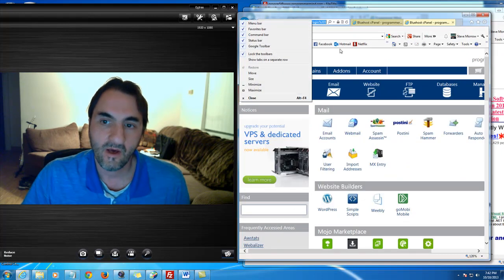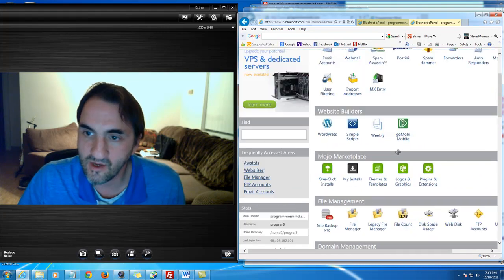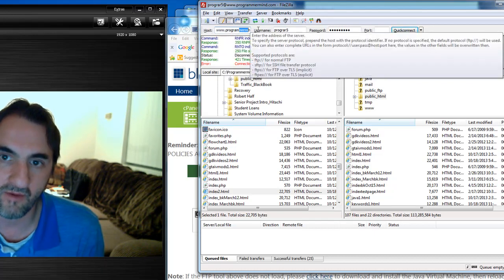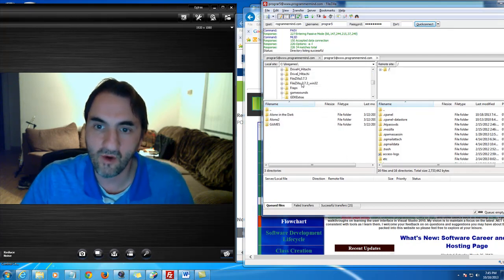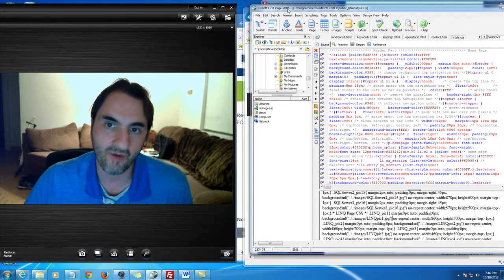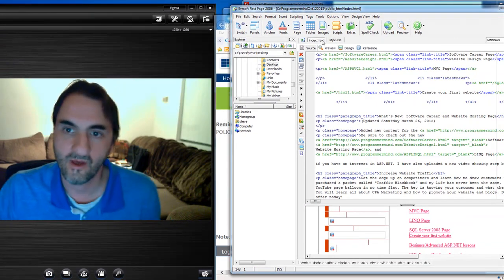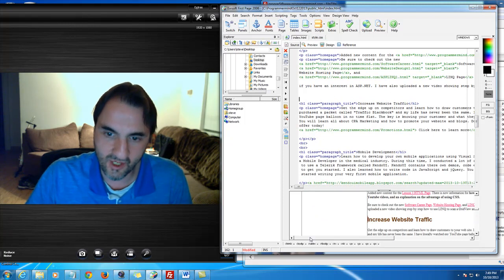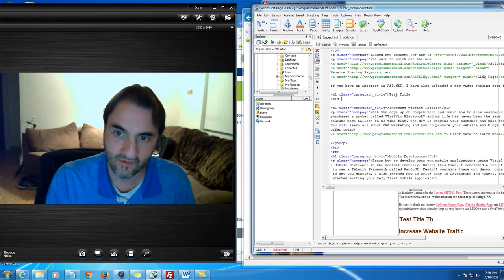Make your own web pages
Make your own pages will help you get started in Web design. There are first of all several important points to make this a success.

Hosting - you will need a hosting provider (such as Bluehost, etc) to get your own registered domain. You can use a free service, but if you want to get series about web design and make your own money, I highly recommended paying for a domain.

FTP Client - this tool will allow you to upload/download files to and from the web server. In the example here, I use Filezilla.

Web Page Kit - this tool is the environment where you will design your web pages (html). I use Ervsoft First Page 2006. However there are many other online to choose from.

Implementation - this involves actually writing the code to get the look you want.

In the close of this video I was showing the last part of how to write design your own pages. However I am using Camtasia and the audio keeps fading after some time. So I will be dividing these into multiple parts for now.
Also be sure to check out the page below for more detailed information about web design.

I hope this at least gets you started.